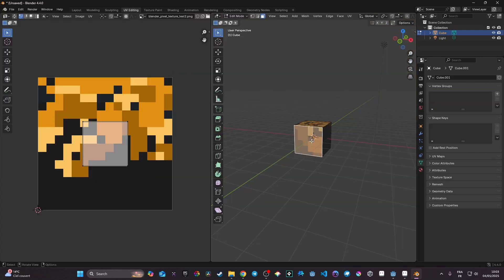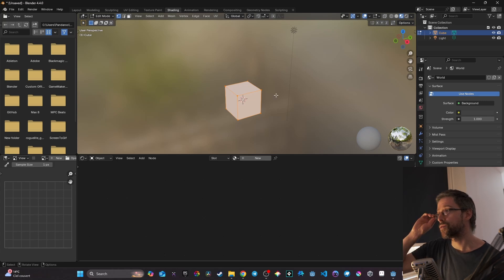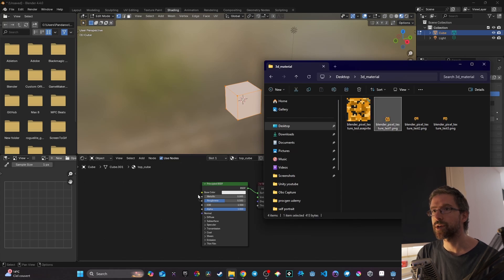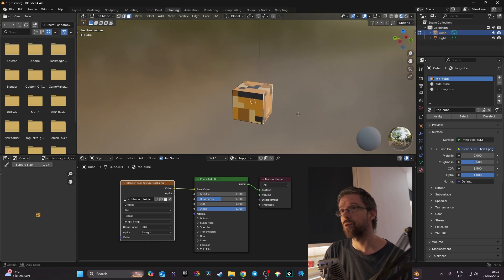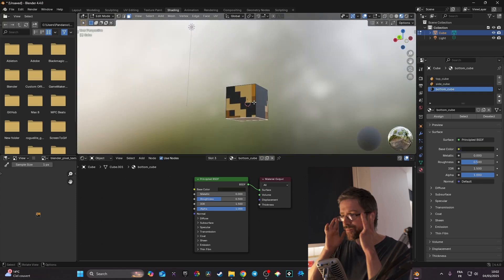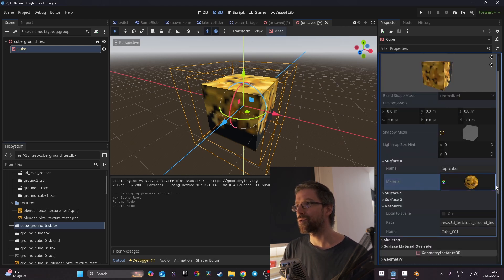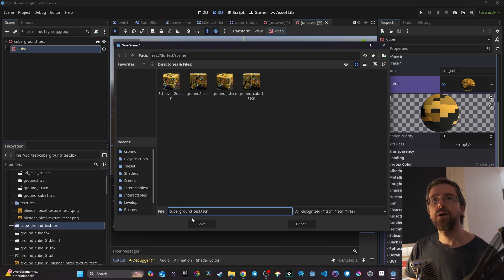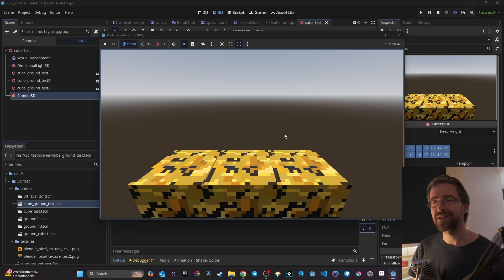Import pixel art texture on 3D Model in Blender and Godot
In this video we are going to see how we can apply pixel art texture on 3D Model in Blender and then import it in godot and fixing the blurriness of the pixel art in Godot!

TIMELINE
00:00 Intro
00:30 My texture spritesheet
01:01 Create the cube in blender
01:27 UV unwrap the cube
01:42 Create the material slot
02:15 Importing the texture in Blender
02:55 Assign the texture to the right faces of the cube
04:33 Fixing the offset of the texture
06:07 Exporting the fbx for godot
07:19 Importing in godot
07:47 Fixing the blurryness of the pixel art texture
09:28 Saving the cube scene
09:35 Reimporting my cube in the scene
09:45 Adding a camera3d to test my scene